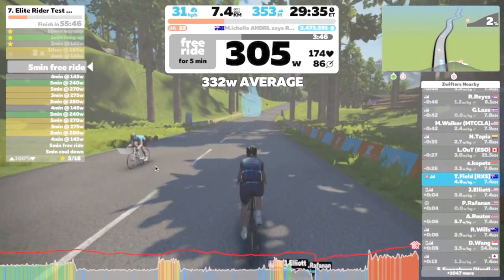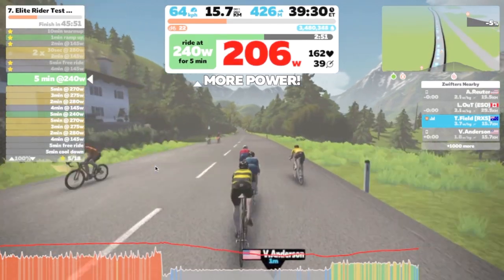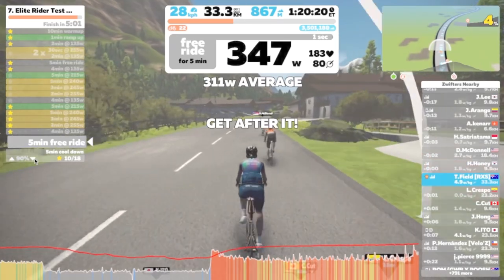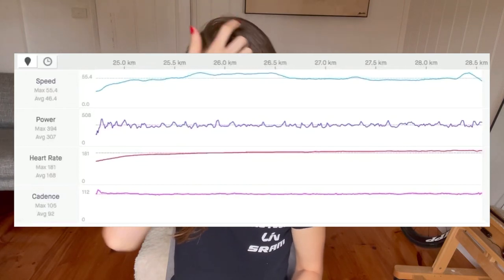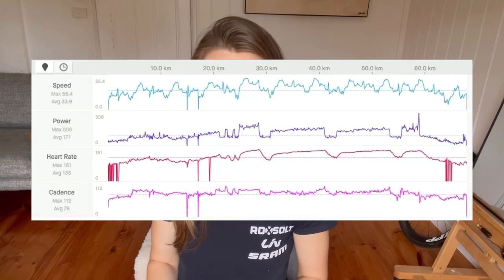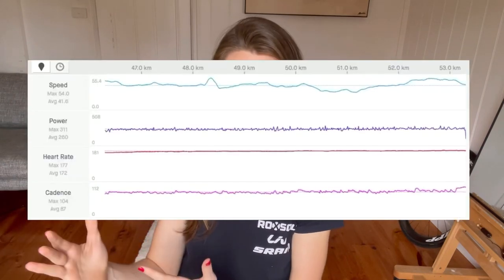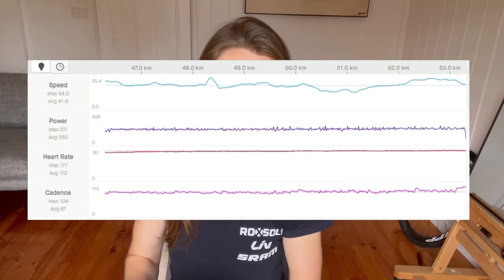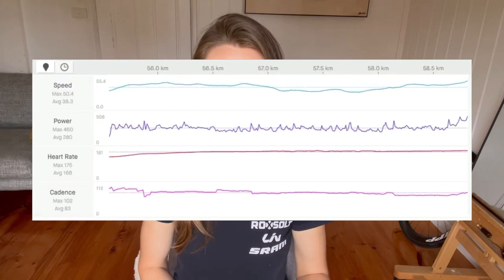ZWIFT Academy 2021 - Elite Rider Test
A requirement for those vying for the pro contract in the Zwift Academy 2021, this test challenges your rate of fatigue by having you perform a max 5 minute effort followed by 2x 15 minute efforts around threshold then another 5 minute max effort.

How close can you get that second 5 minute effort to your first?